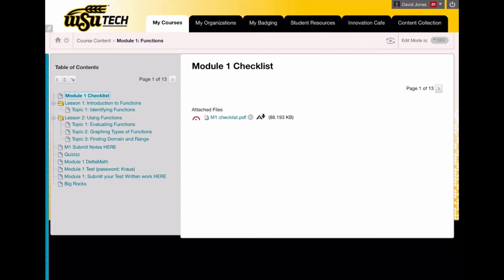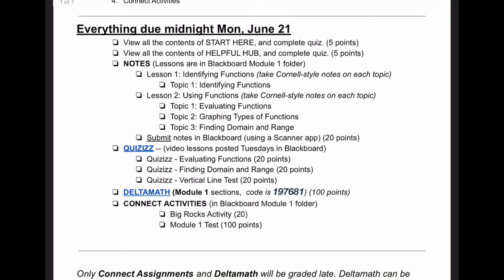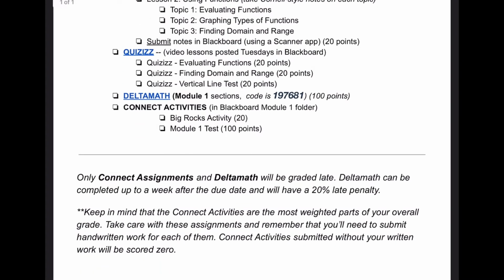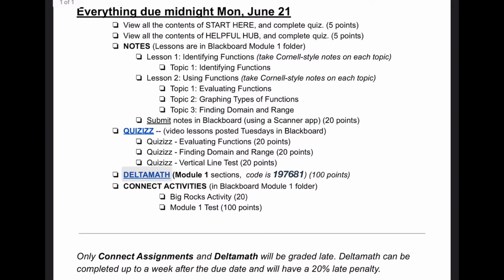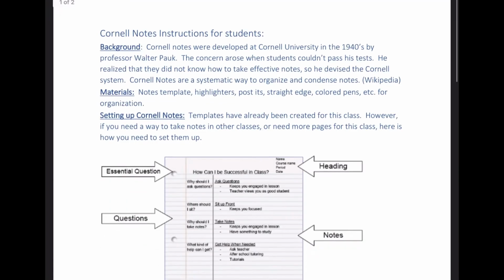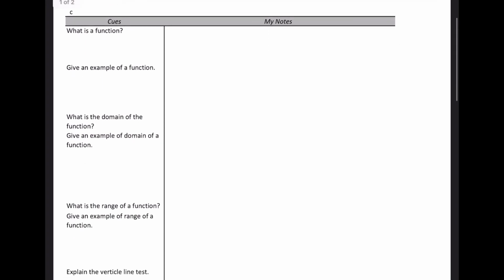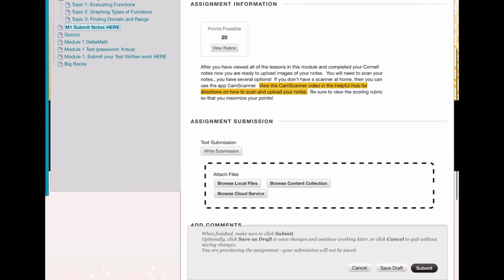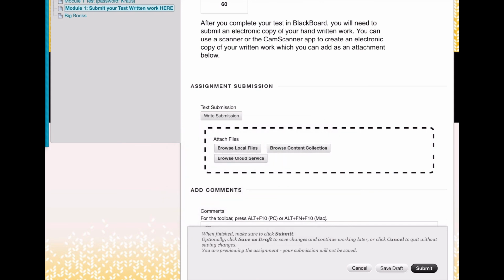An Introduction to Intermediate Algebra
Here you'll get a brief introduction to how you'll navigate this Intermediate Algebra course.